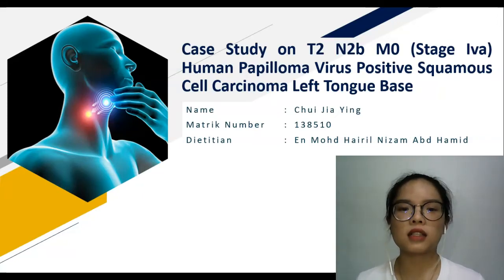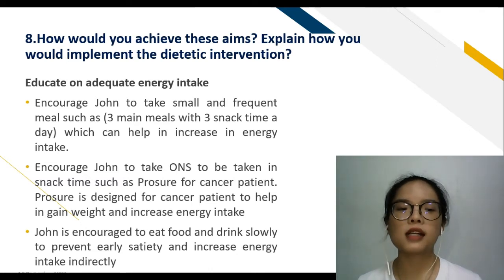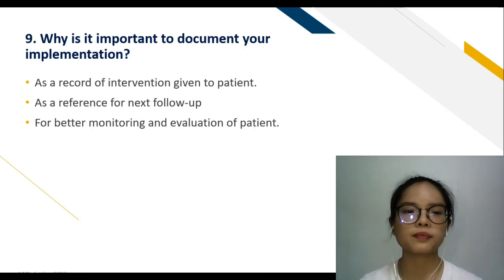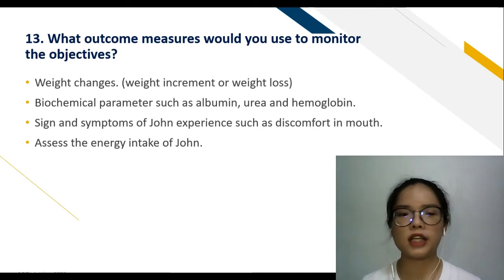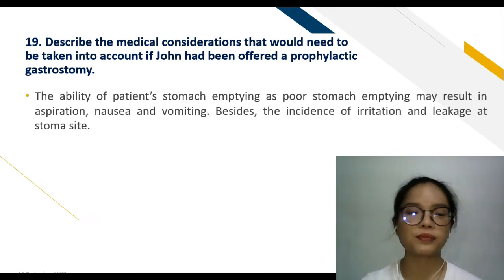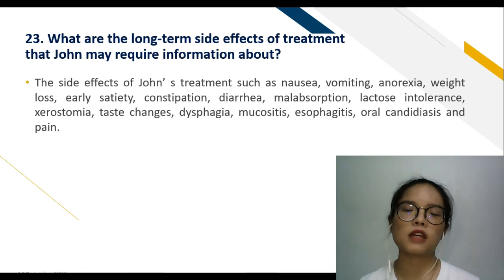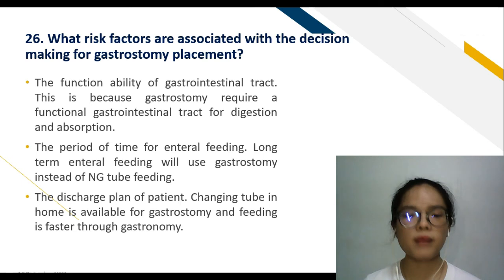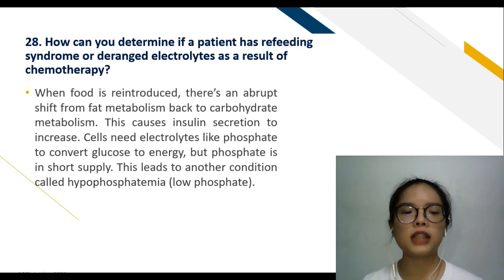Case Study Tongue Carcinoma